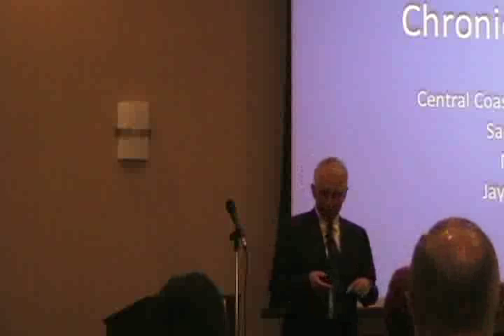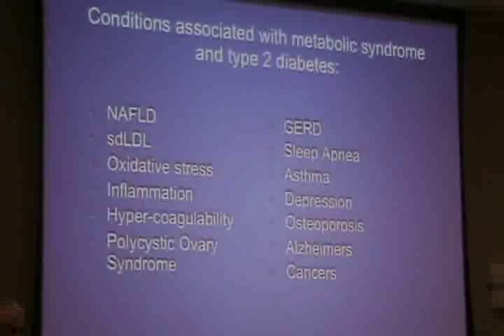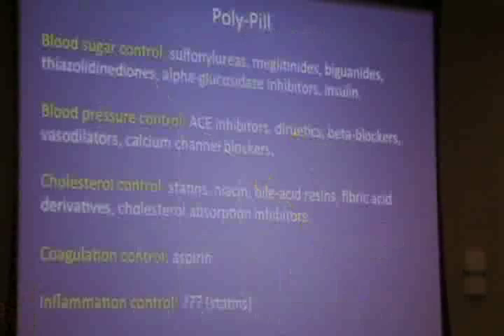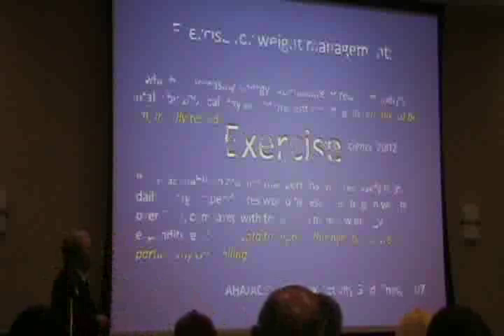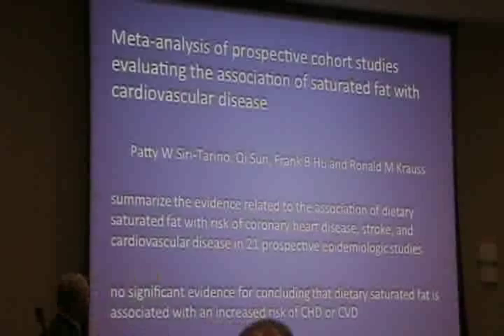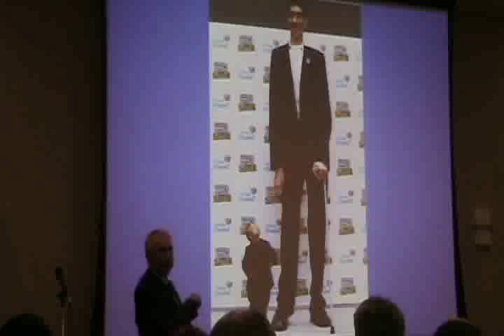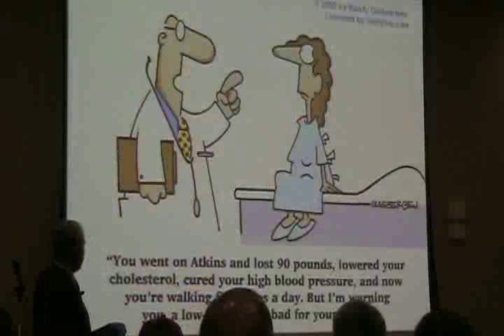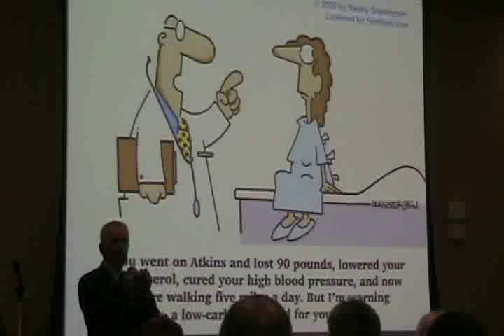Dr. Wortman on Ketogenic Diet for Diabetes and Other Chronic Conditions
Dr. Wortman, co-creator of My Big Fat Diet, provides research and numbers to show how the body reacts on a Ketogenic diet. Specifically, he speaks to diabetes.